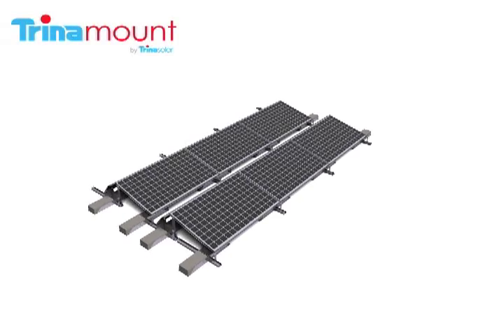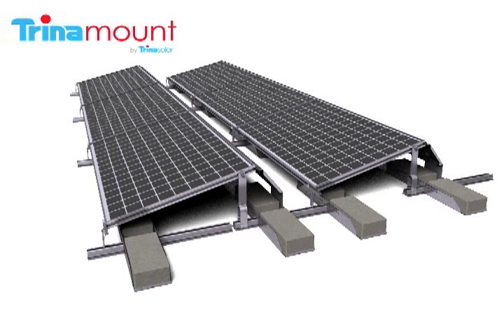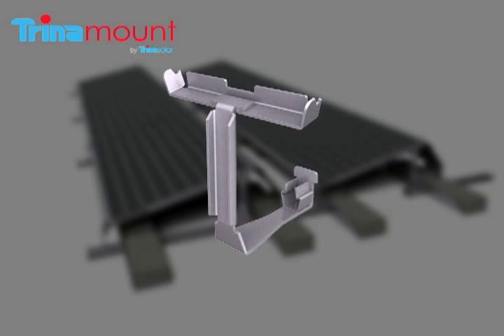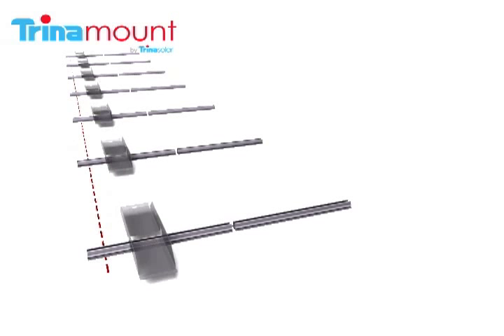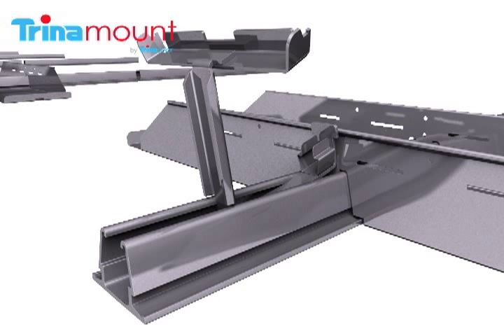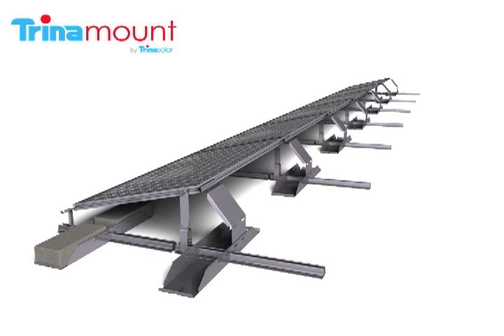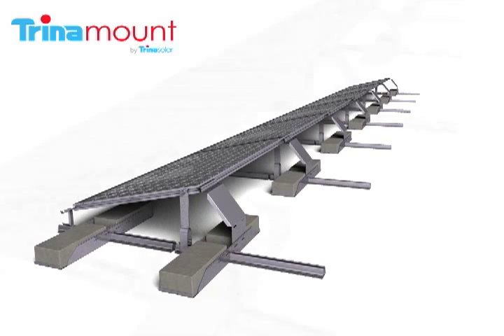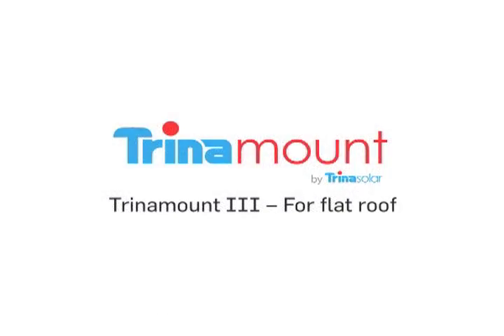Trina Solar Trinamount III - For flat roof | renvu.com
Combining PV module expertise with a highly innovative mounting system solution, Trina Solar is introducing Trinamount—the fastest, easiest and least expensive way to mount PV modules onto residential and commercial rooftops. With a series of drop-in and quarter-turn connections on a specialized module frame, this mounting solution installs up to 5 times faster than conventional mounting systems. Trinamount connects directly to the module frame, eliminating the need for long rails. By drastically reducing the number of parts, cost of materials and installation time, Trinamount offers the optimal solution for residential and commercial installations.

Key features include:
  Fast and simple to install through drop in mounting solution
  Low parts and SKU count in comparison to conventional mounting solutions
  Superior aesthetic solution for residential rooftops
  Long rail elimination reduces inventory and freight cost
  Theft resistant and auto grounding hardware
  Compact packaging with module and mounting hardware delivered on pallet